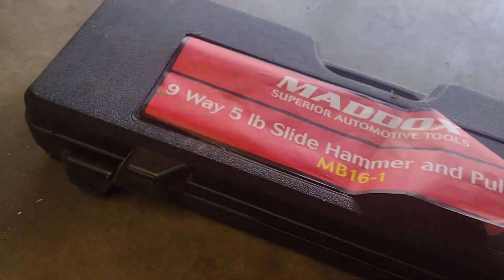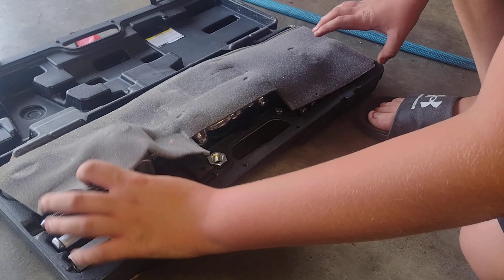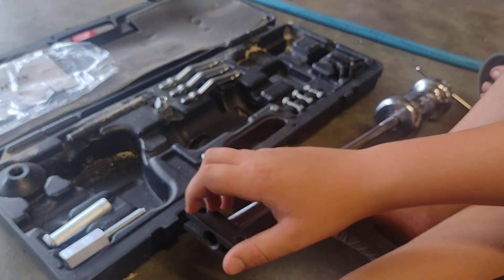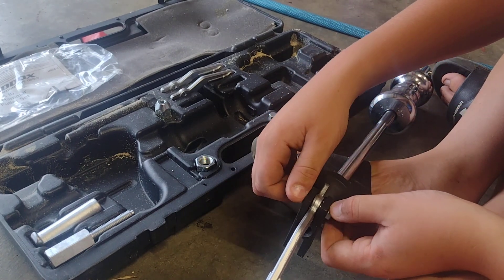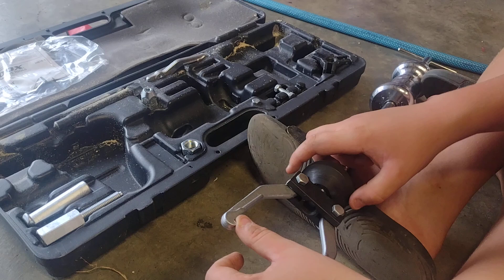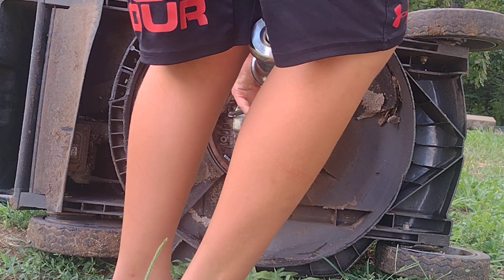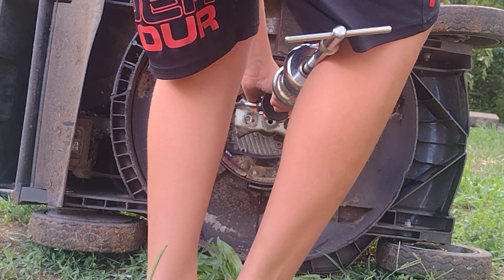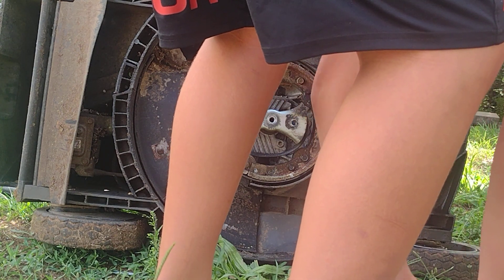review on harbor freight$100 slamhammer puler